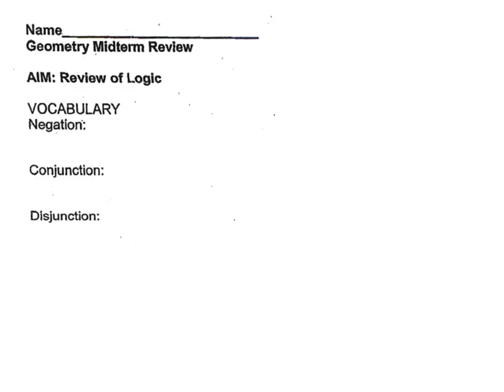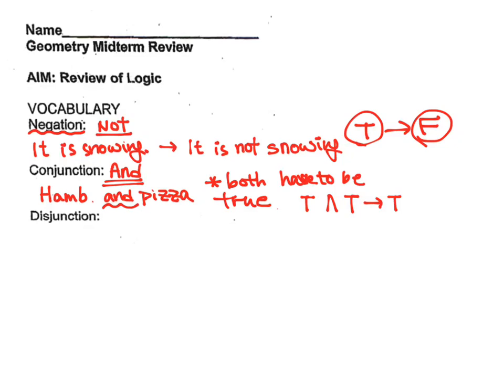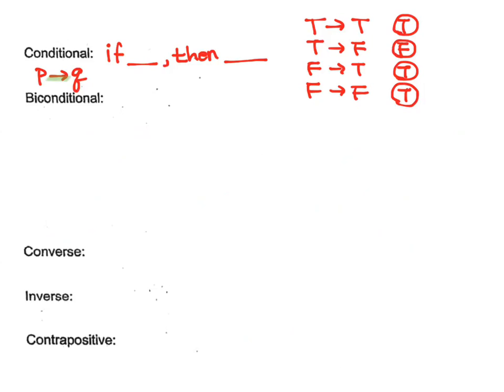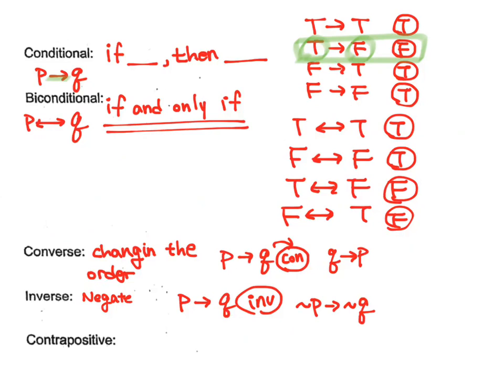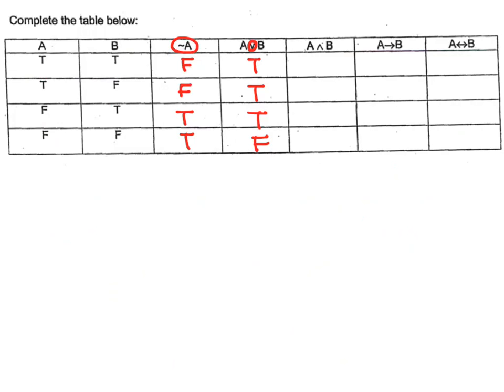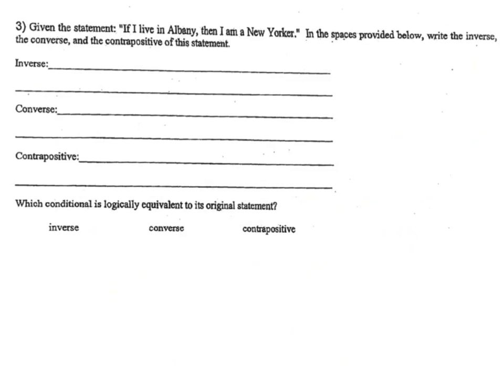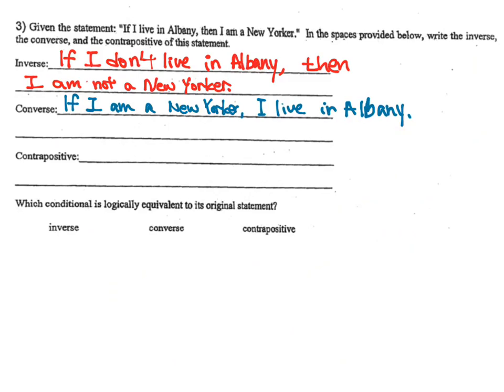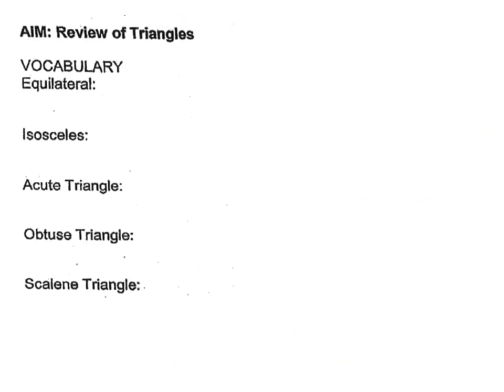Geometry - midterm review part 1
Topic: logic